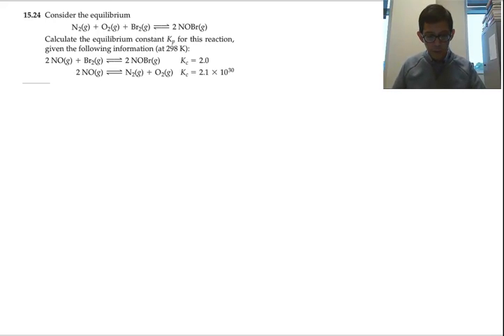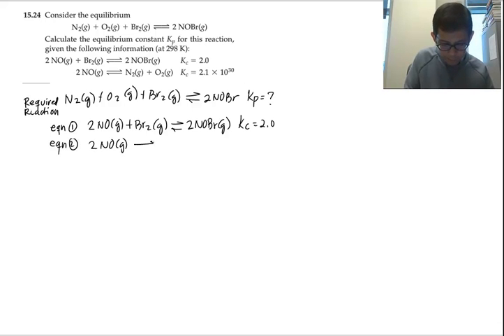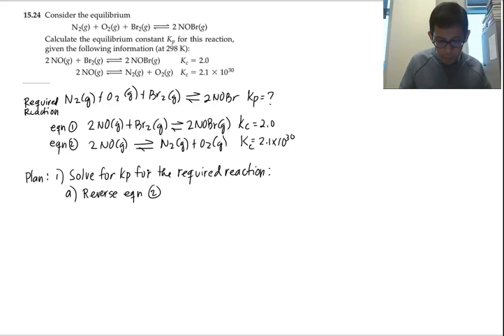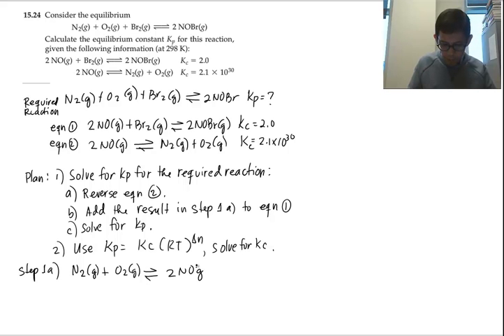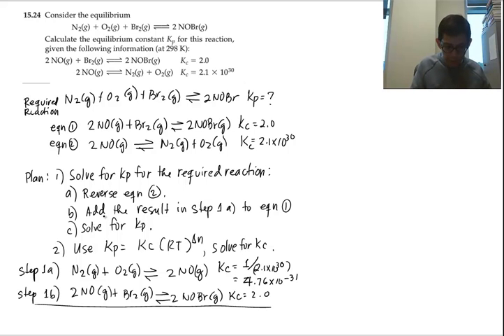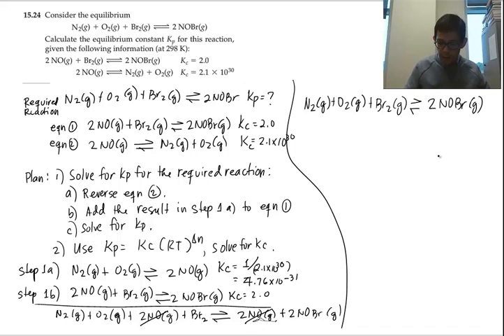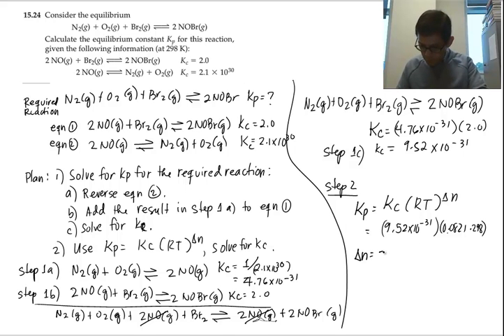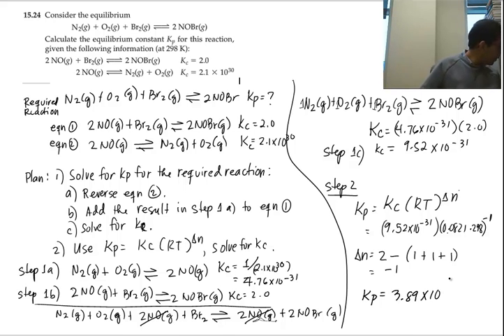equilibrium 15.24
chm 111